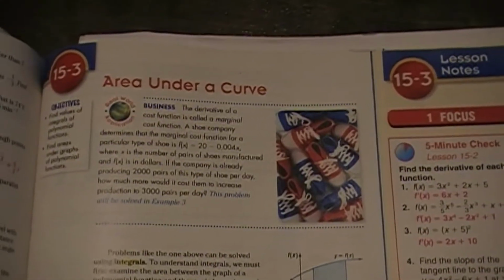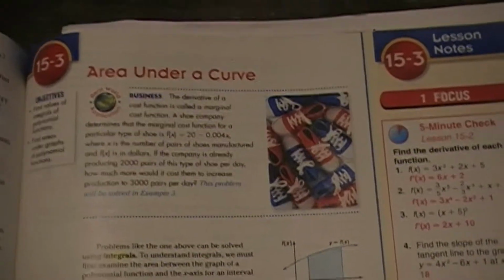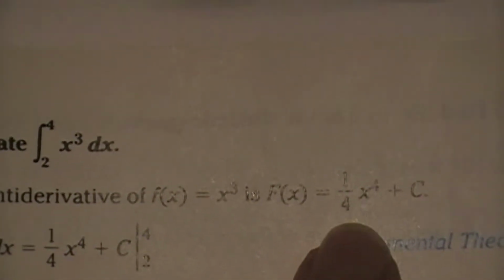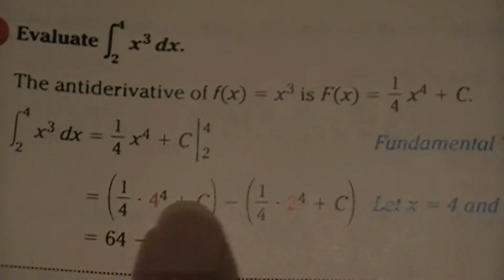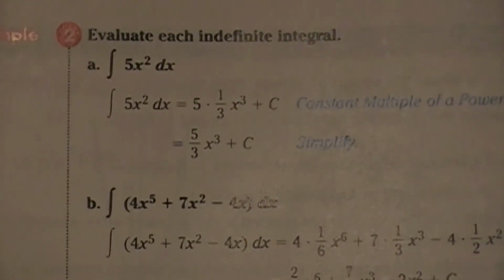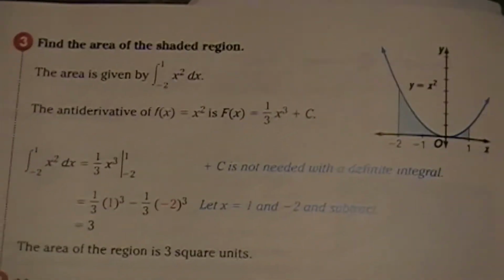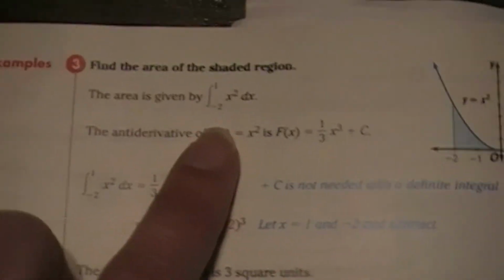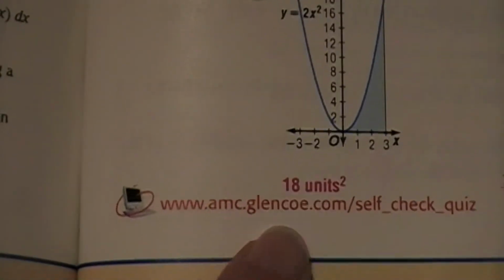Trig lessons 15-3 and 15-4